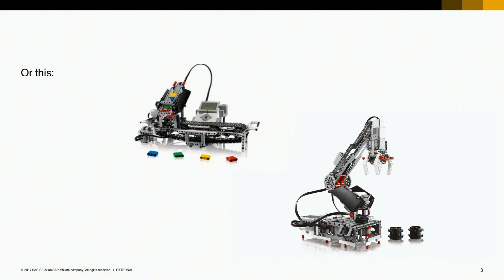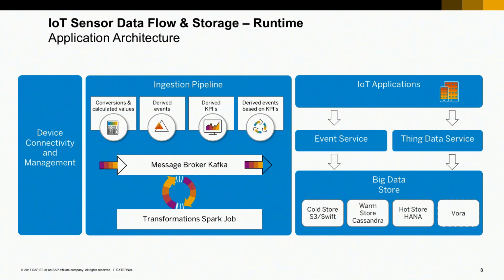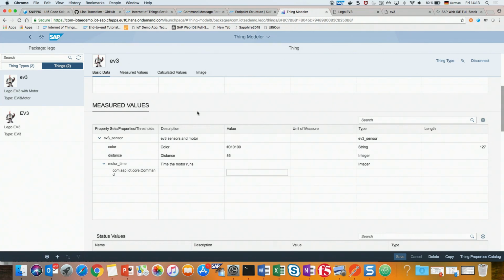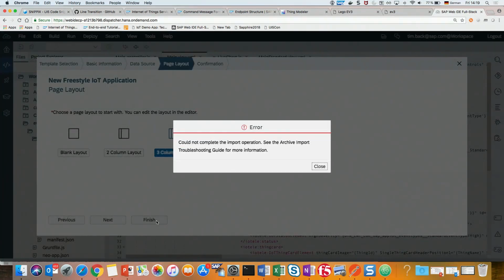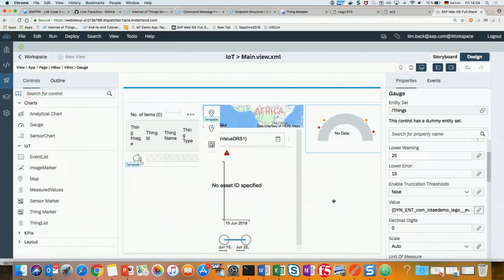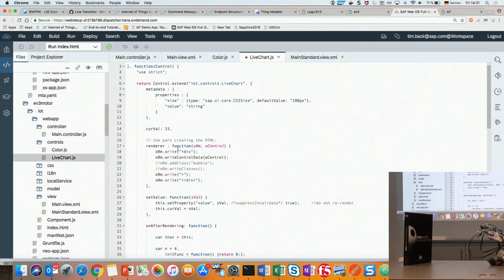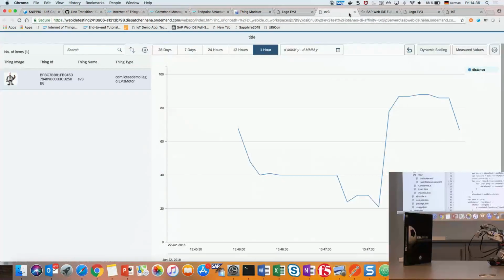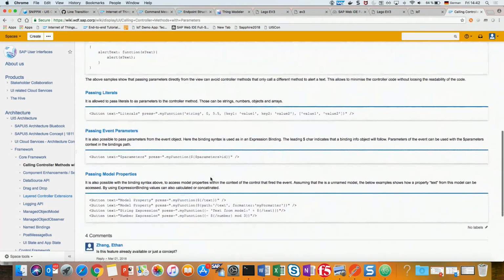UI5con@SAP 2018 - Lego robot, SAP IoT, Web IDE and UI5. The perfect combination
Learn how to pick up sensor data from a Lego Robot, send it into SAP Cloud Platform, using SAP's IoT Application Enablement solution to create a model, ingest and store the data according to this model and to build a UI5 based application using Application Enablement's Web IDE temaplate on top of this without having to code. Learn how to adapt the resulting application with a custom built UI5 control that shows sensor data in (near) real time". Speaker: Tim Back (SAP)

Please note: Due to some technical issues while recording the session the audio quality changes after 0:33:00 and the 2nd camera is slightly asynchronous to the main presentation.